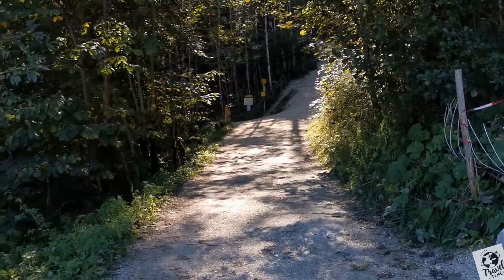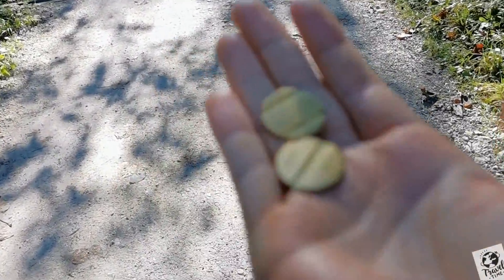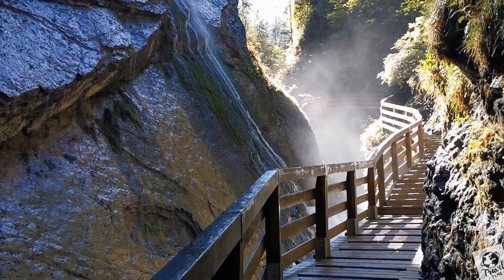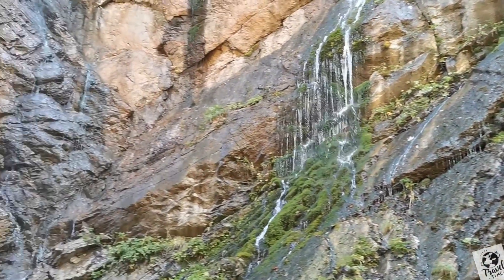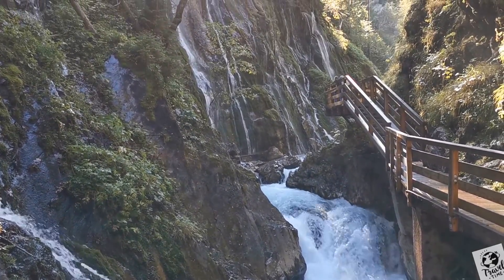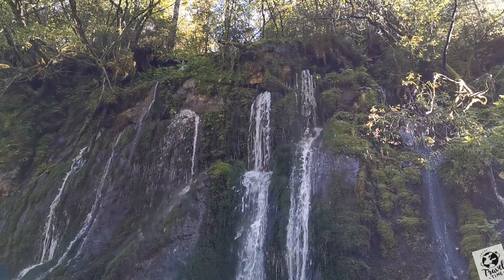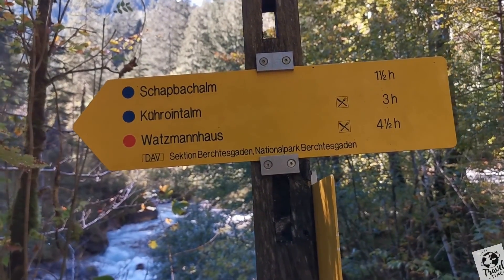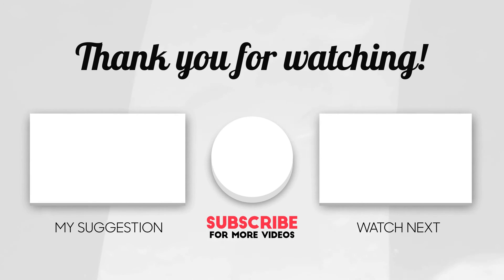Wimbachklamm Gorge Germany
The Wimbachklamm is a gorge in Ramsau near Berchtesgaden in Bavaria that extends for around 300 meters and is cut by the Wimbach torrent. It is located in the Berchtesgaden National Park at the narrowing exit of the Wimbach valley.